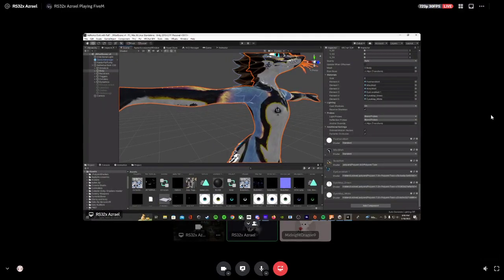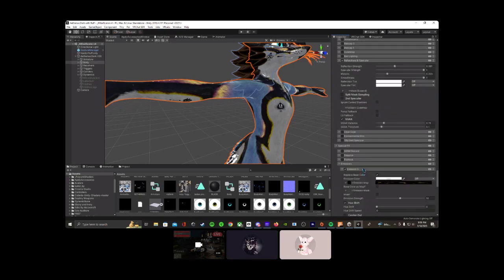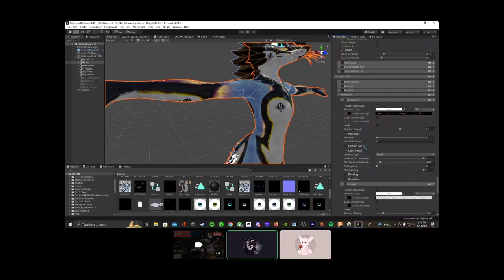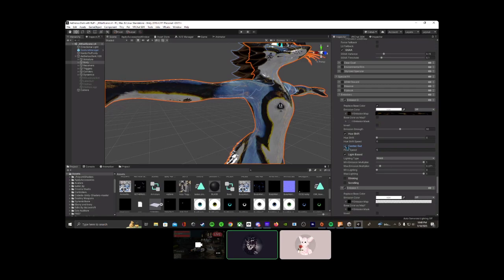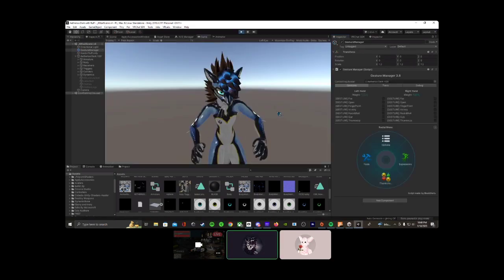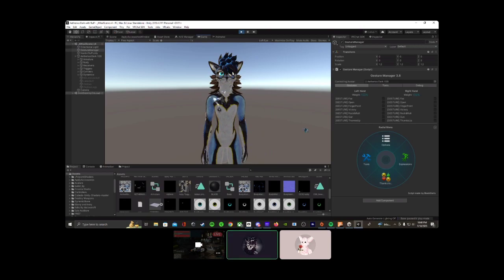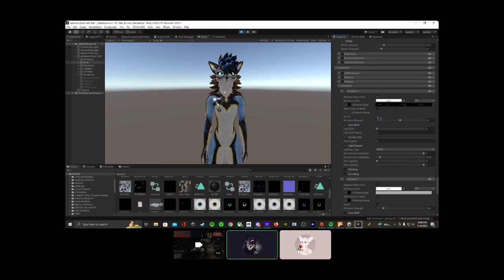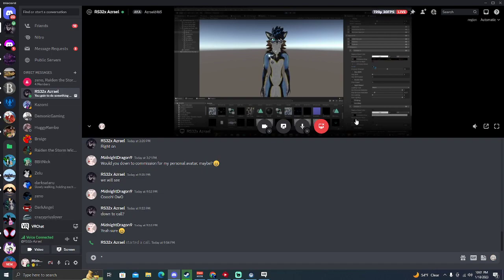VRChat Tutorial: How to add Pulsating Glow Effect using Poiyomi Shader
This is a very short VRChat tutorial that goes straight to the point on how to add a specific poiyomi Shader effect that you'd usually see for the Angel & Demon Rexes. This was something that I actually haven't learned by myself but instead was taught by Azrael himself.
I've been wanting to learn how to do this for months, but I just didn't really know how to do this specific poiyomi pulsating effect, until now.